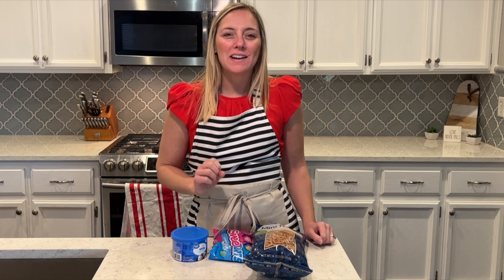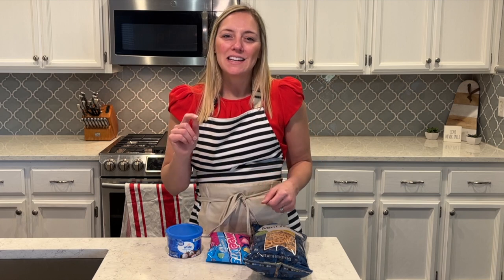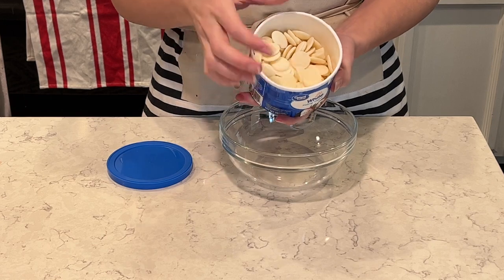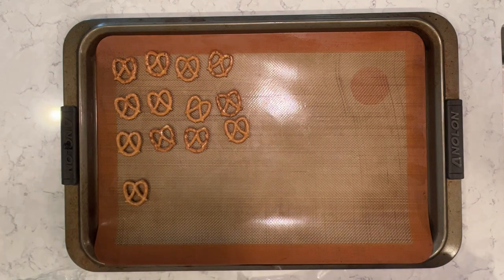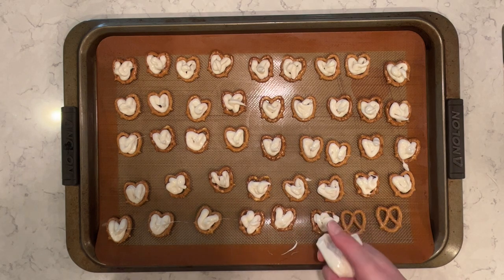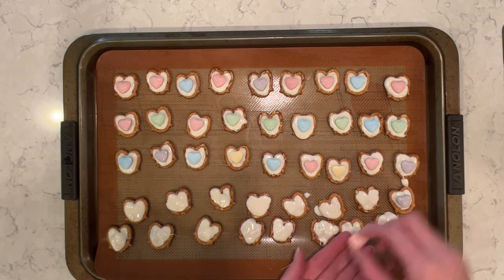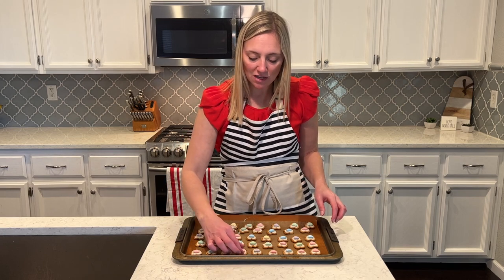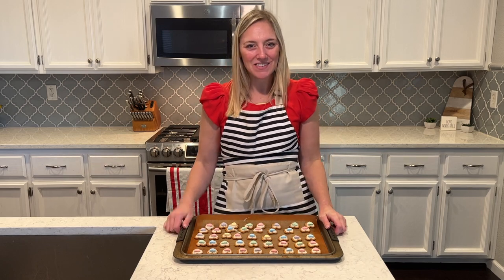Quick and Easy Valentine pretzels.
This collaboration was so fun, I hope you enjoyed these easy pretzel treats.  My boys have a loved eating them up :)  Please check out Kristy and Melissa's channels as well as the playlist below and see what other wonderful Valentine's treats everyone made.  I hope you have a wonderful Valentine's and hope to see you again soon!  xoxo

Kristy's Channel @kristysfarmhouse
Melissa's Channel @ImMerelyMelissa

BAKING MAT
ZIP LOCK BAG HOLDER